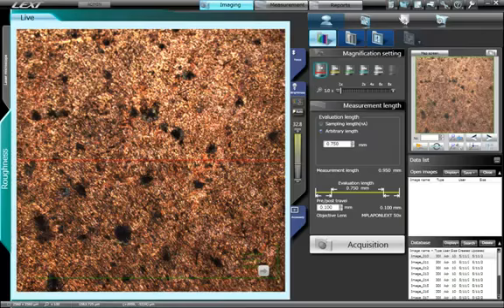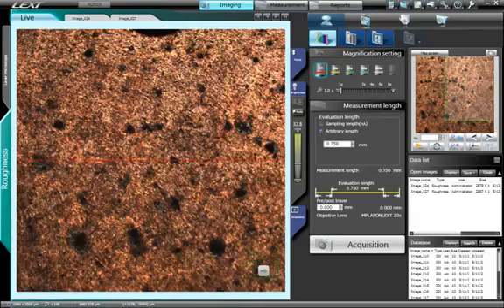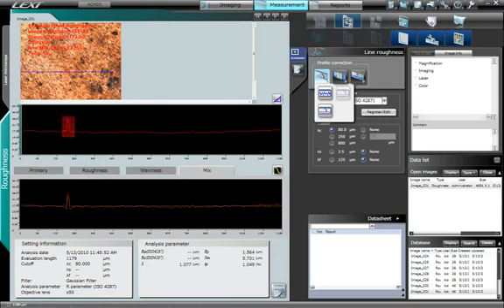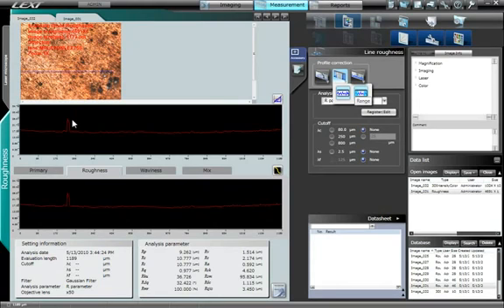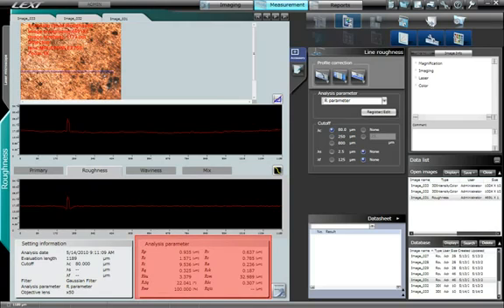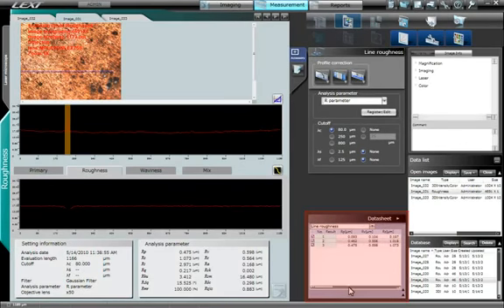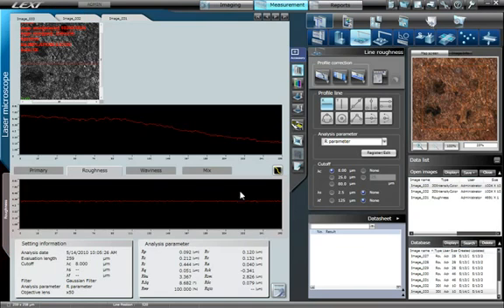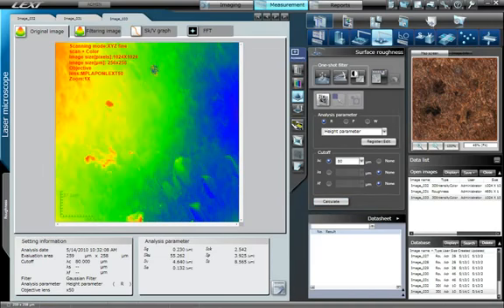조도측정 Roughness Measurement LEXT OLS4000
A-JO CO.,LTD.　KIM BYEONG KWAN
#1123-2, B-dong, TeraTower, 167, Songpa-daero, Songpa-gu, Seoul, Korea
PHONE : (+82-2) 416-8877     FAX : (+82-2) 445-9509